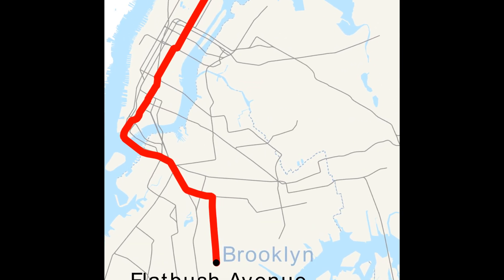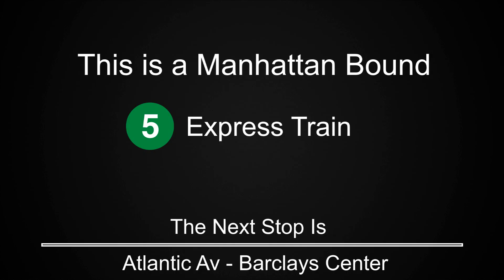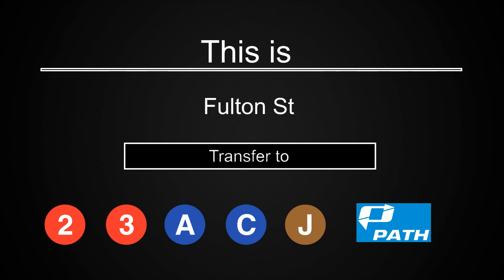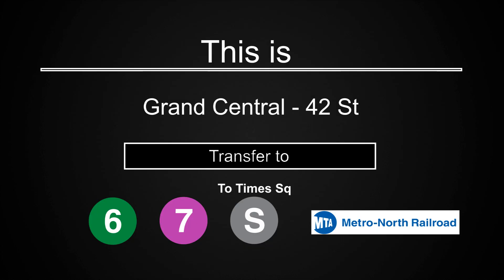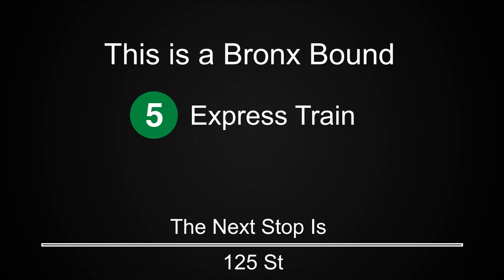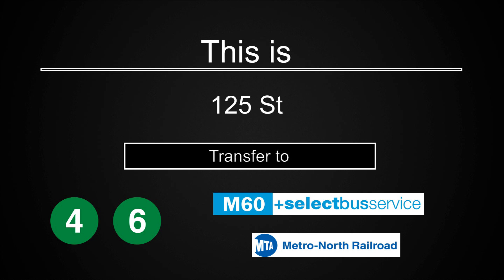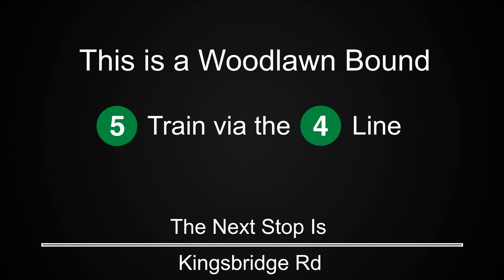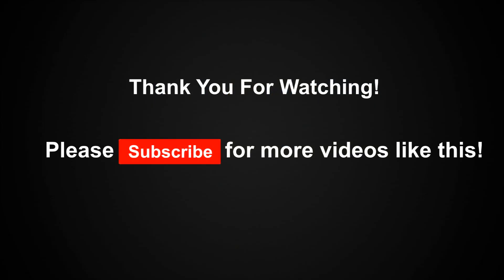ᴴᴰ R142 5 Express Train via 4 Line - To Woodlawn - From Flatbush Avenue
Here are the automated announcements for a rerouted 5 train to woodlawn via the 4 line after 125 street.

From Brooklyn College - Flatbush Avenue, Brooklyn to Woodlawn, Bronx - via Eastern Parkway Express / Lexington Avenue Express / Jerome Line.

Recorded  various times from 2012 to 2018.
Current as of February 2019.